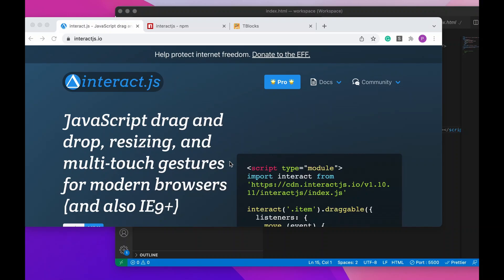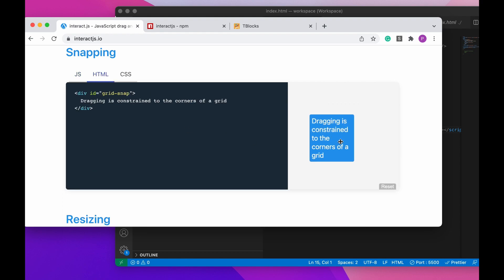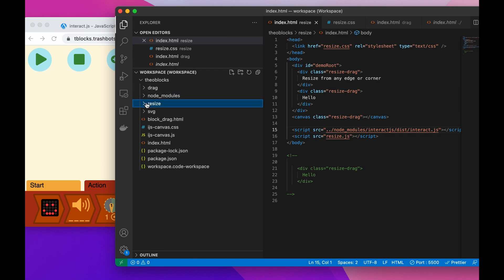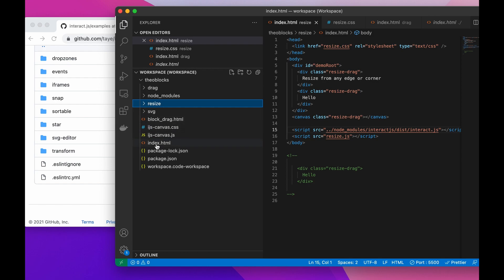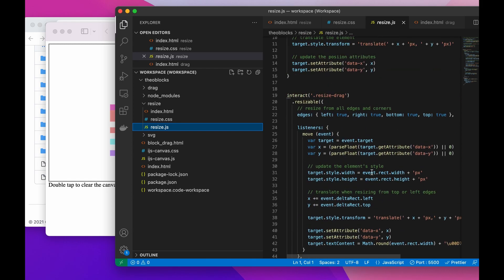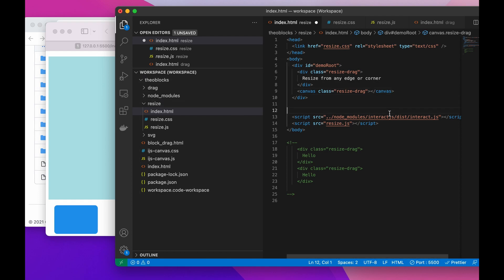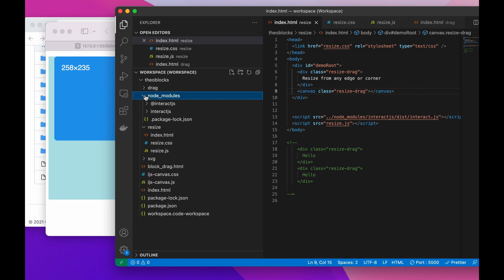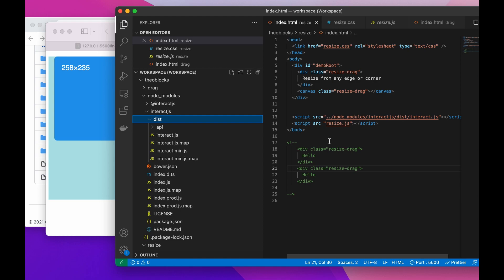InteractJS Canvas Drag Test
Morning live coding with InteractJS.

Today only goad was to see how easy it was to drag a canvas object along with divs. Needs some drawing code next.